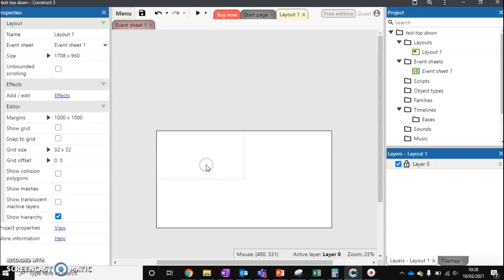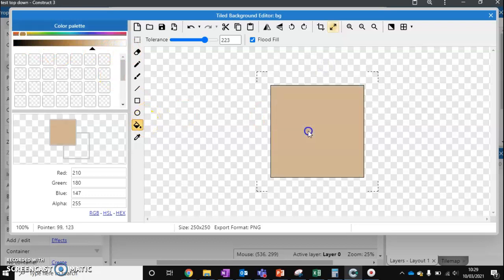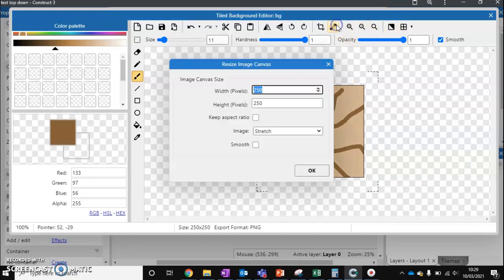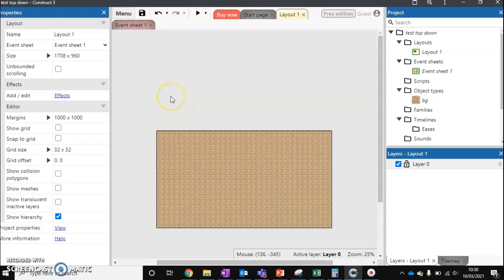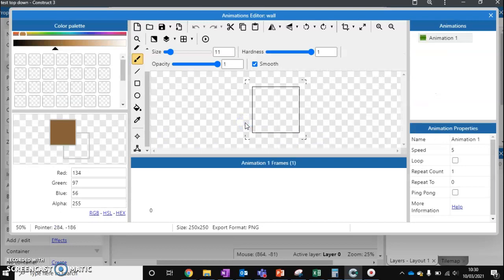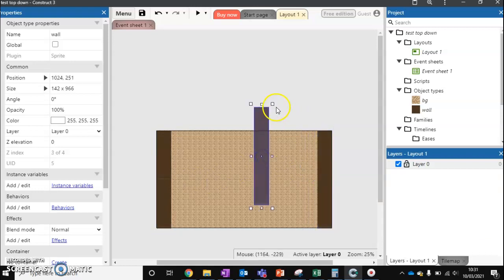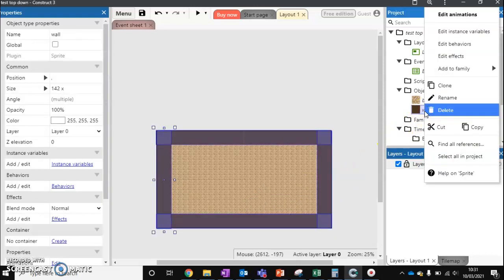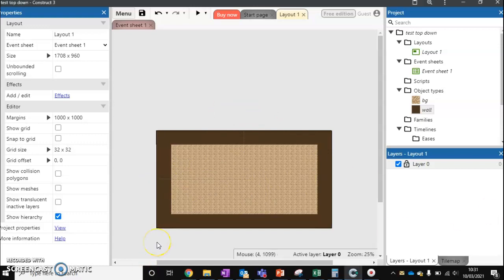Construct 3: Setting up a top down game